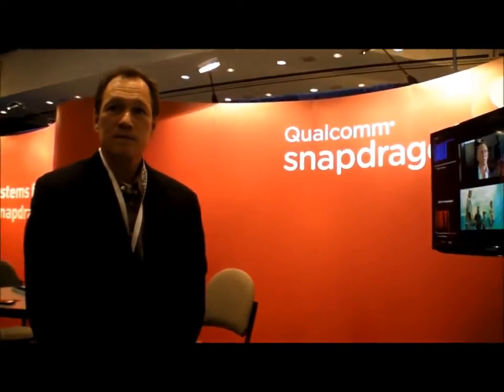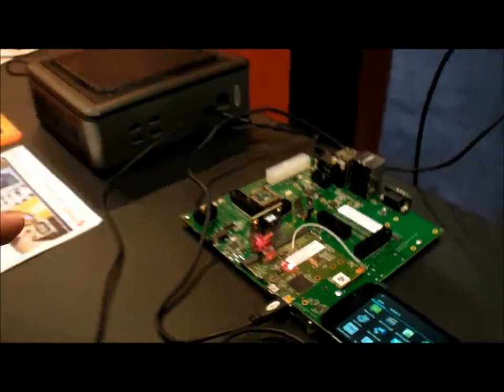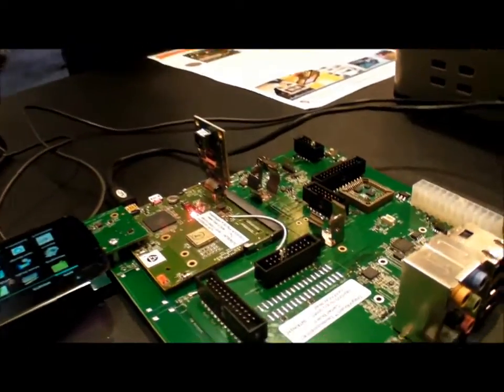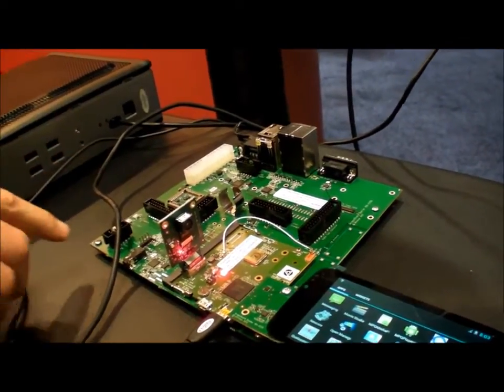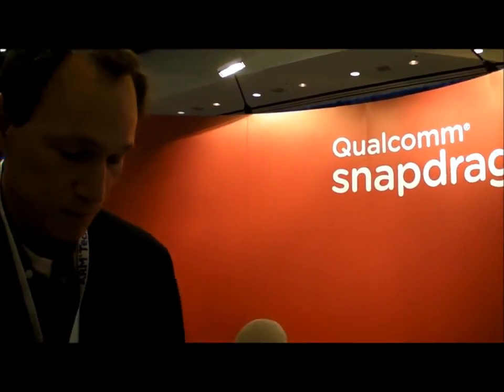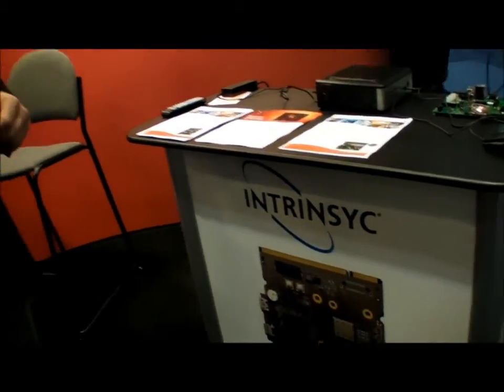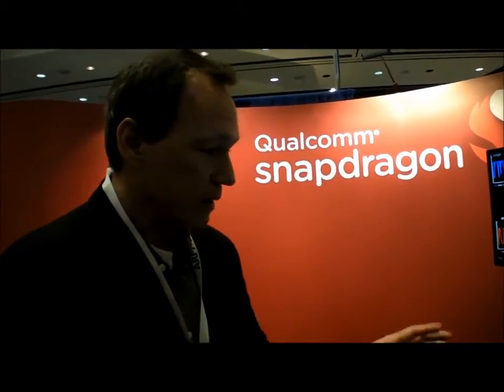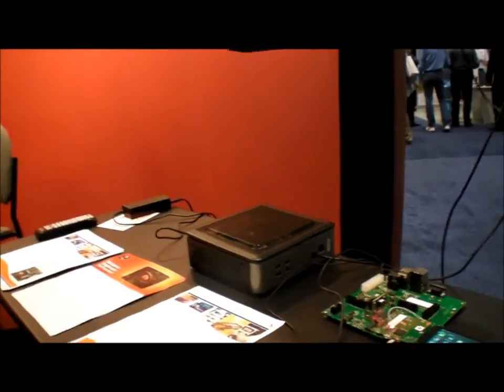Intrinsyc shows Qualcomm Snapdragon S4 Plus APQ8060A based DragonBoard Development Kit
Intrinsyc Software - Best in Show Award Winner - Hardware Design at ARM Techcon 2012

Tracy Rees, President and CEO of Intrinsyc is interviewed and talks about Inrtinsyc's new Dragaonboard based on the Qualcomm Snapdragon S4 Plus processor